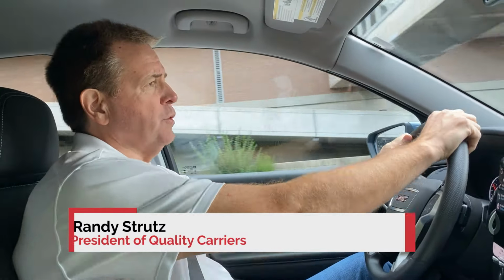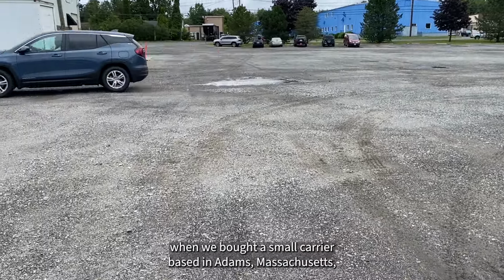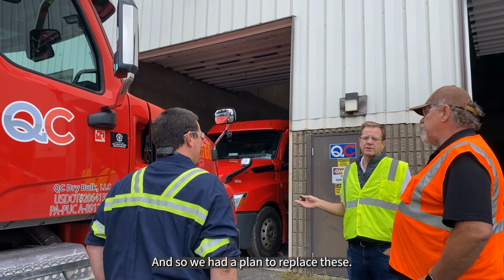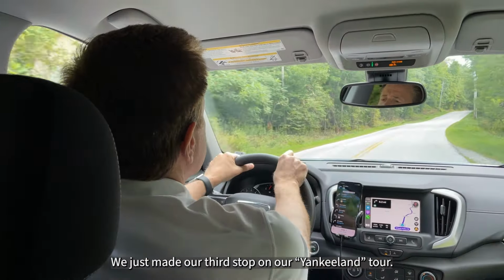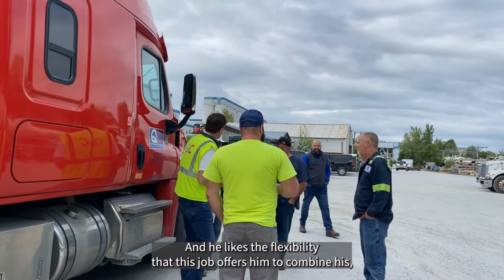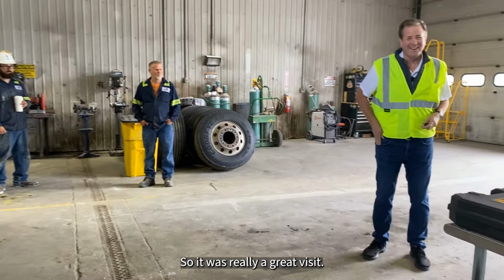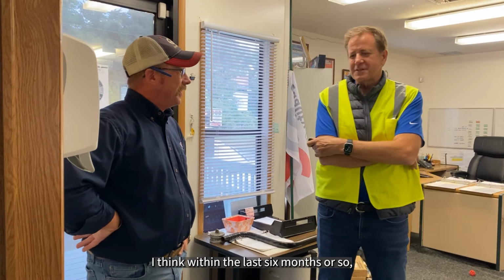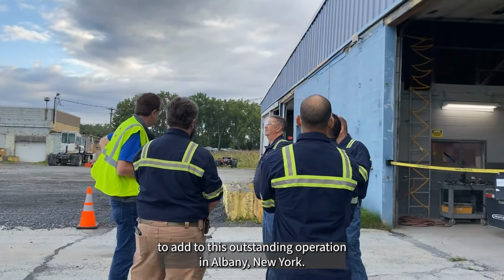On the Road with Randy: Yankeeland Recap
The “Yankeeland” recap video for the “On the Road with Randy" tour is here! Join Randy as he explores Springfield, MA; Pittsfield, MA; Florence, VT; and Albany, NY. Watch now and tell us your favorite part in the comments below!

hashtag#TransportationAndLogistics hashtag#TruckingIndustry hashtag#NewYork hashtag#Massachusetts hashtag#Vermont